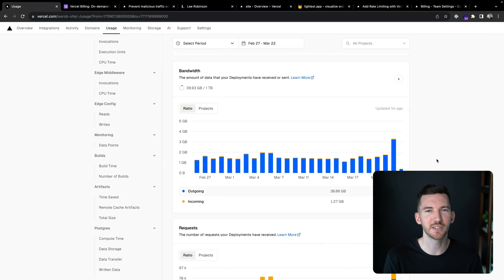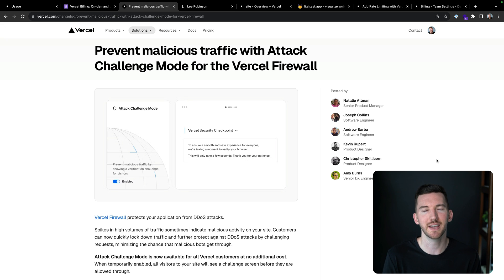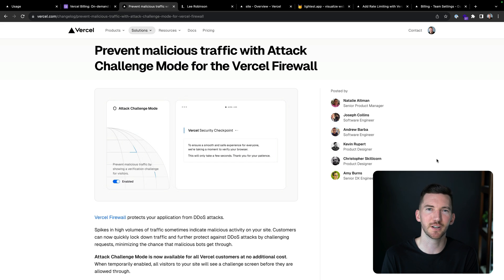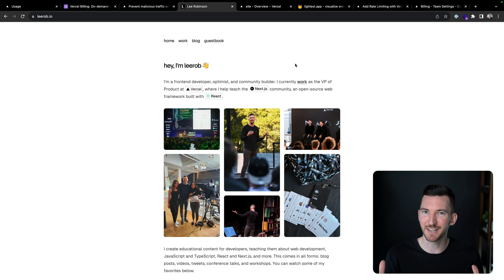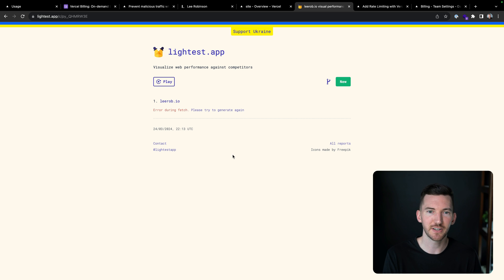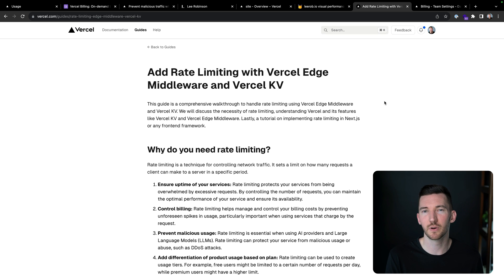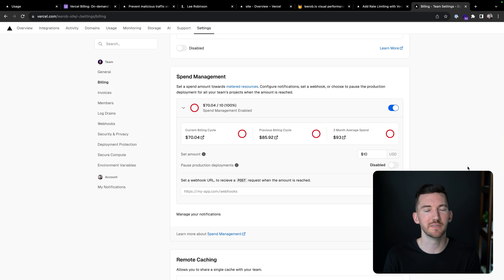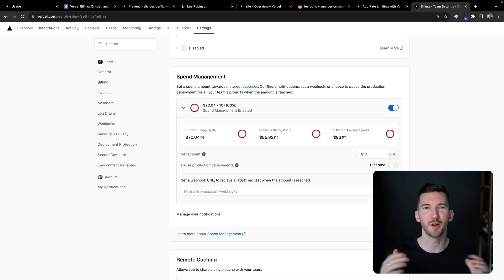How to protect your Vercel site from attackers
Learn how you can quickly lock down traffic and further protect against DDoS attacks by challenging requests, minimizing the chance that malicious bots get through, with Vercel's Attack Challenge Mode.

0:00 – Introduction
0:17 – Attack Challenge Mode
0:49 – Demo
1:47 – Rate Limiting
2:05 – Spend Management
2:35 – Conclusion